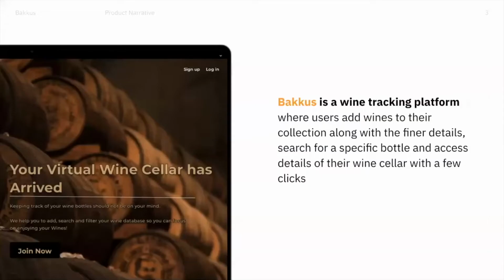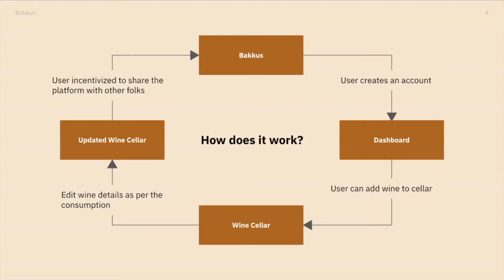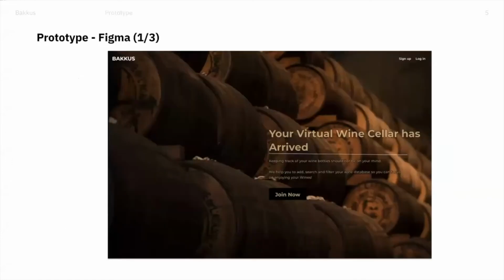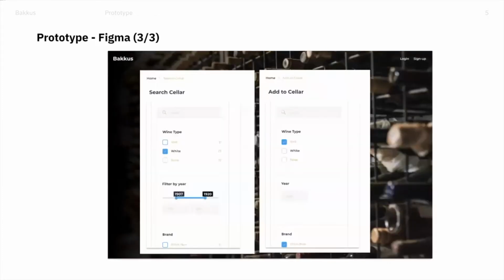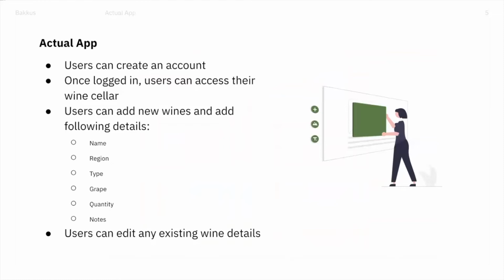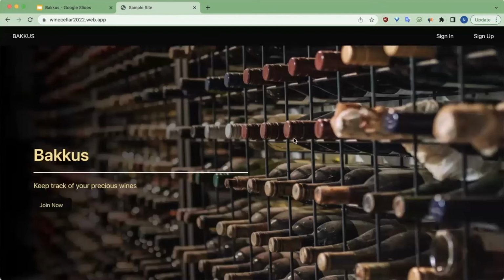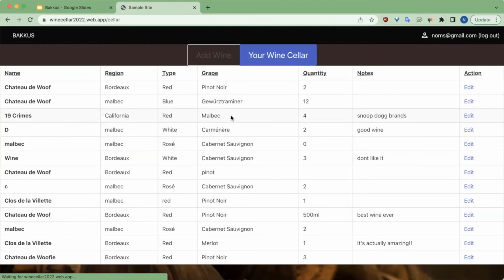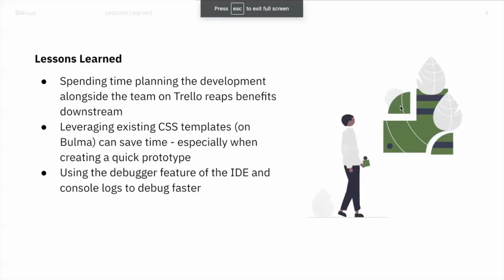Startup Systems - Bakkus Wine Tracker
Web app for Cornell Tech CS5356 - Building Startup Systems